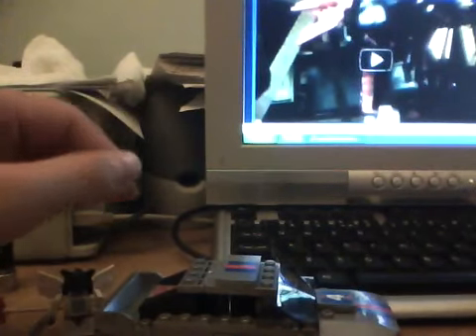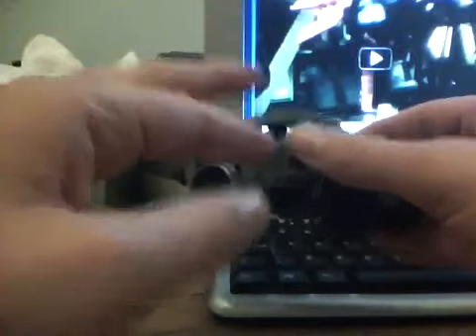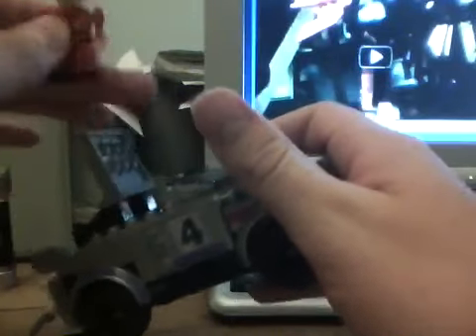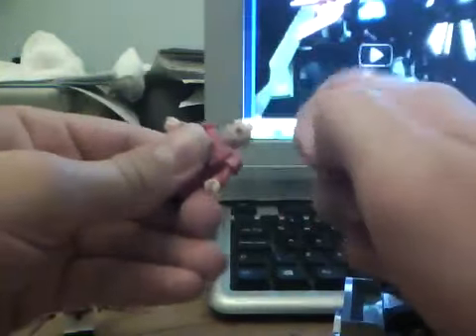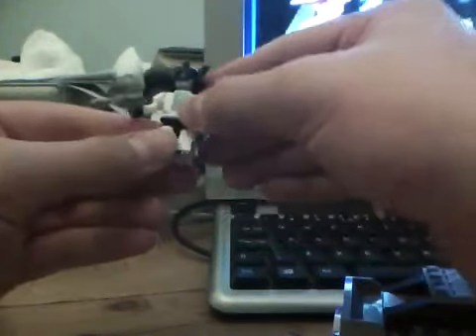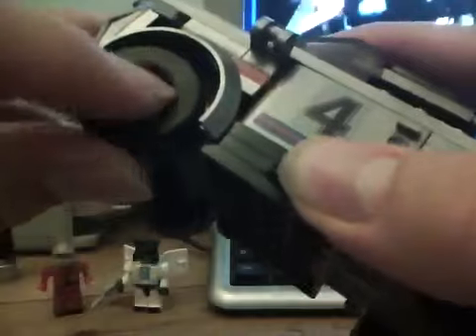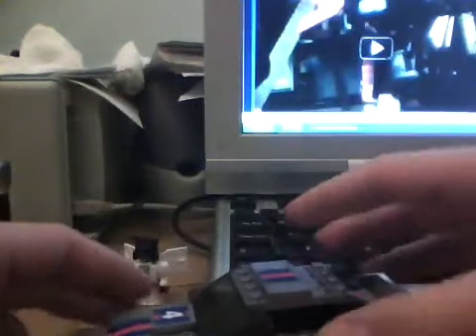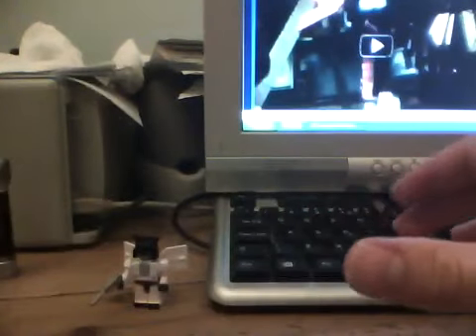Transformers kreo Jazz part 1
Nice car mode